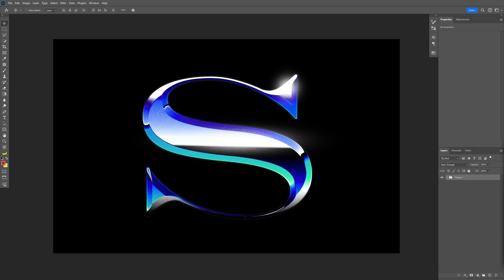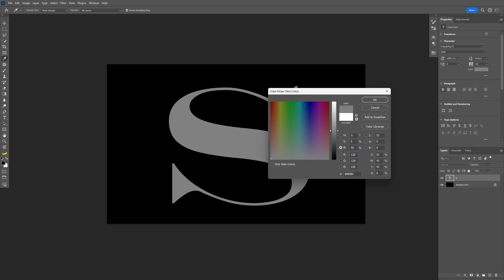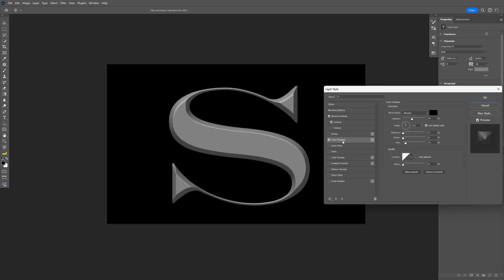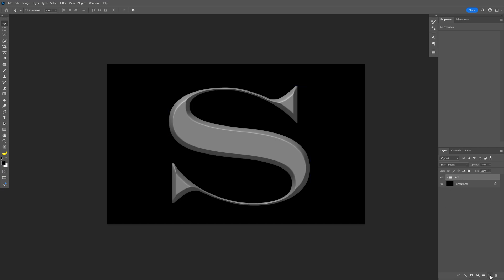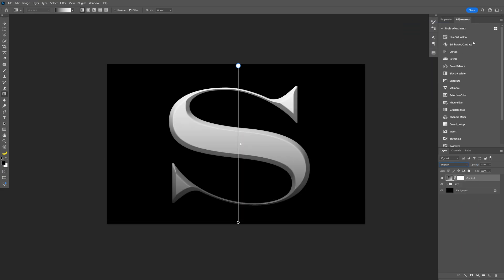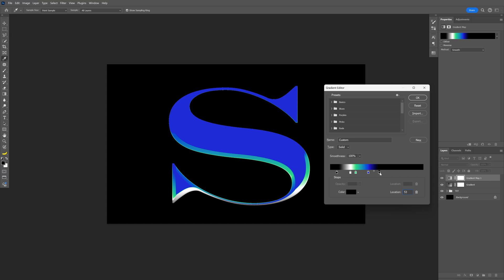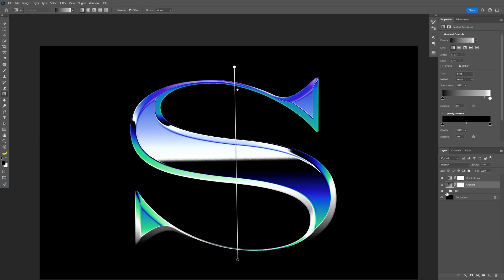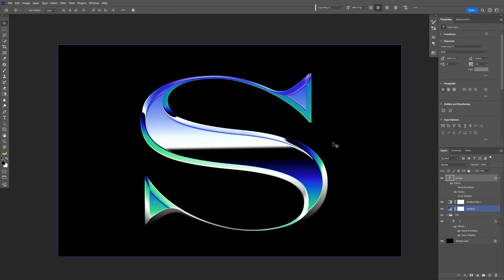How to Create Retro Chrome Text Effects in Photoshop